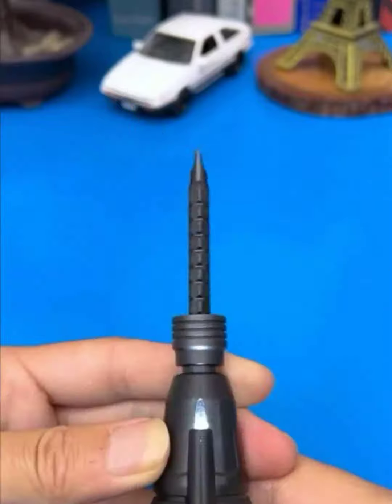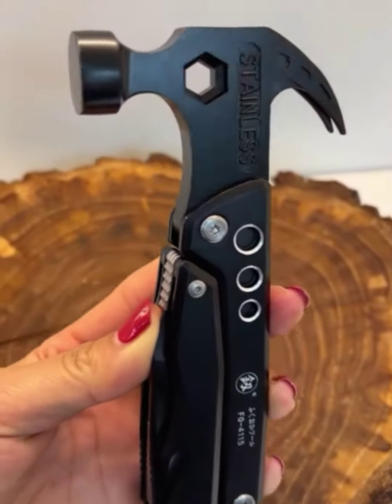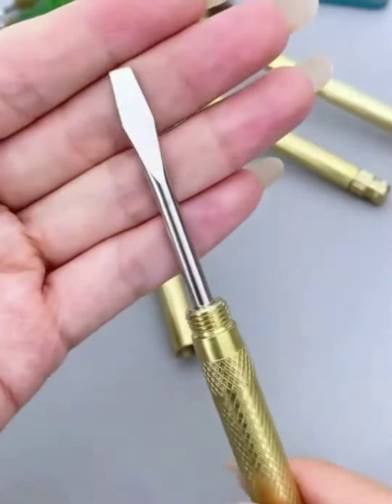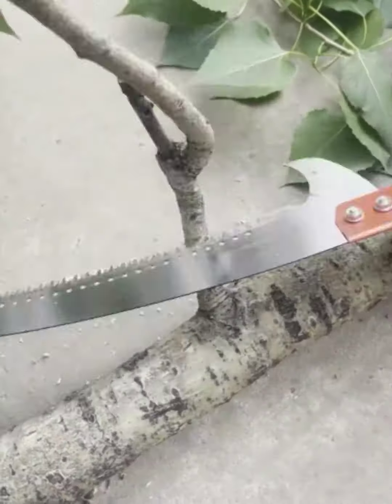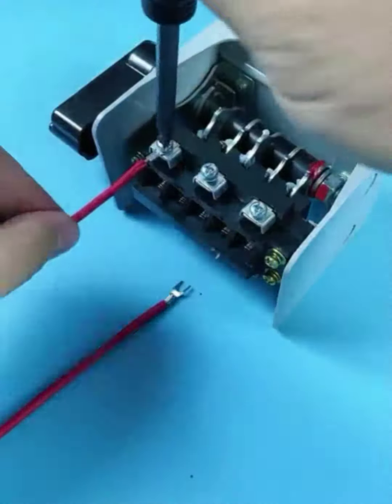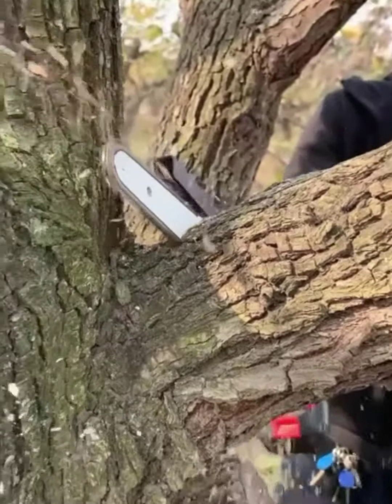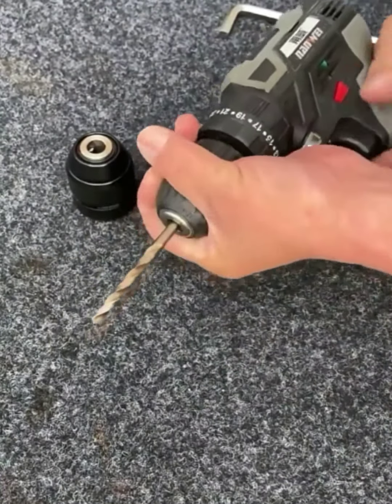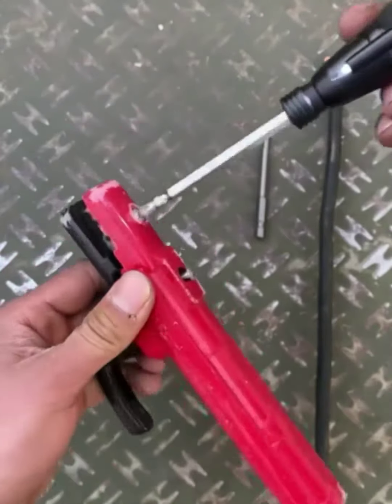Discover indispensable household items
In this video, we will explore a range of household tools and appliances that are essential for your daily home needs. From housewares to hardware and accessories, we will cover it all. We will showcase electronic devices from popular brands like Electro Lux, including some amazing appliances that will make your life easier. We will also discuss appliance repair services and where to shop for home appliances, including e-stores, brand stores, and retailers like Yale Appliance. Whether you're looking for a smart appliance to simplify your life or an appliance direct to your doorstep, we've got you covered. You will also get a glimpse of the latest kitchen appliances and gadgets that will help you cook and prepare meals with ease. Additionally, we will cover household tools, cleaning tools, and repair tools that will make your life easier. So, whether you're a DIY enthusiast or looking to streamline your daily chores, join us as we explore these essential tools and appliances that are sure to enhance your home life.

The most important online shopping sites